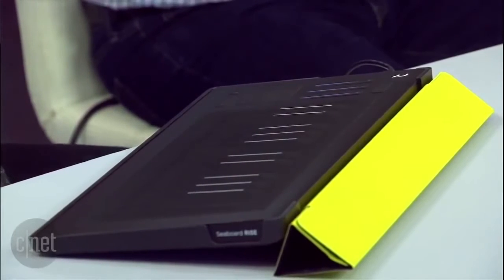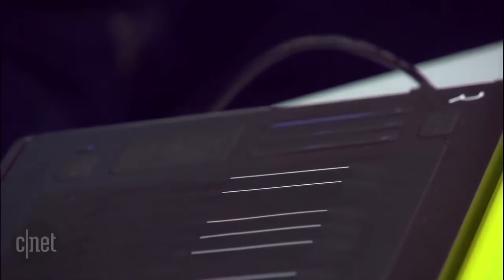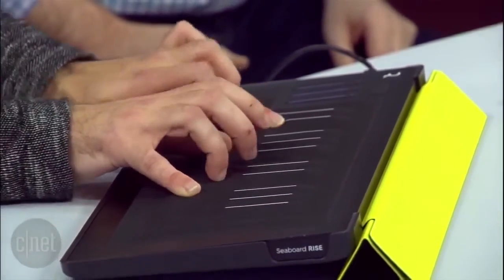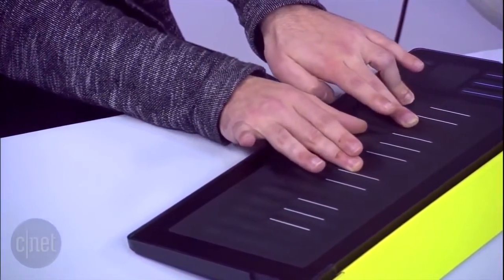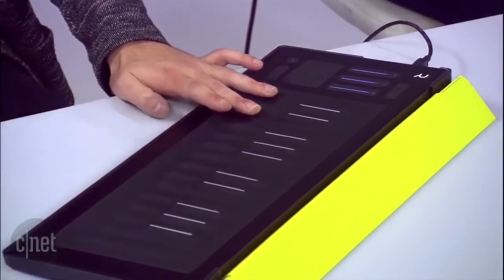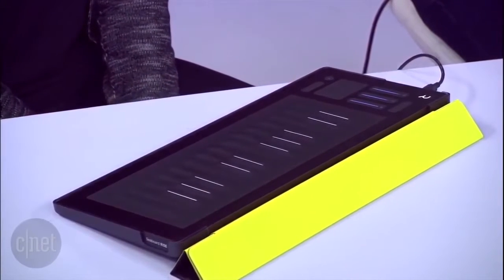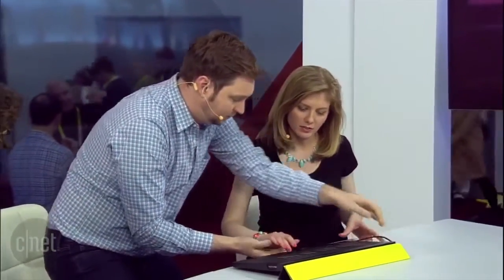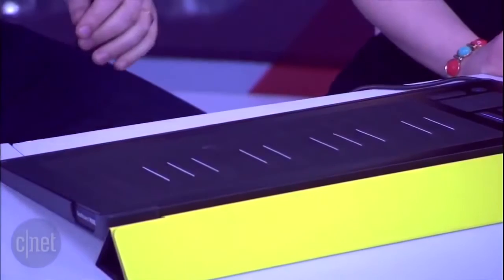ROLI en vivo en CNET presentado por Marco Parisi